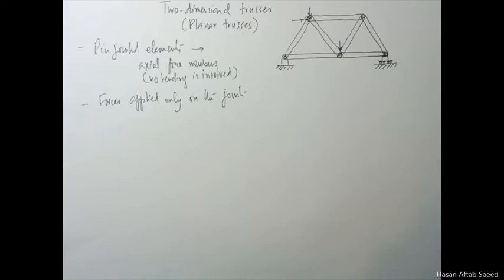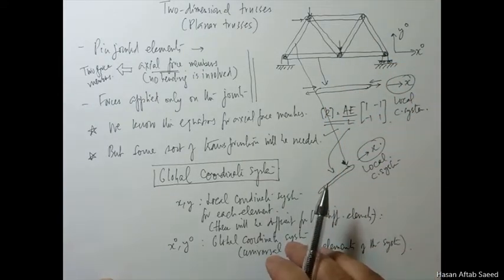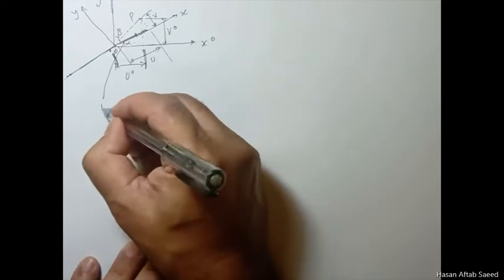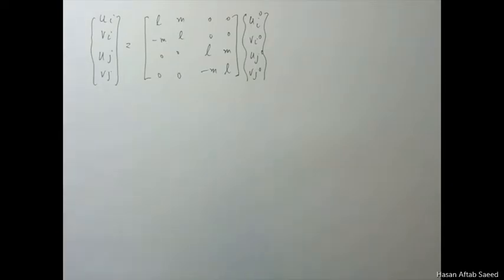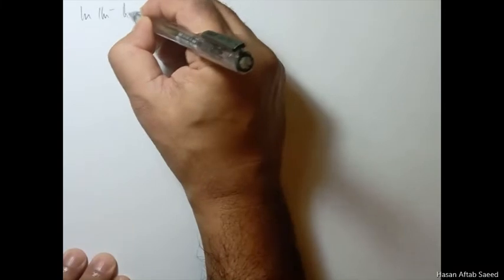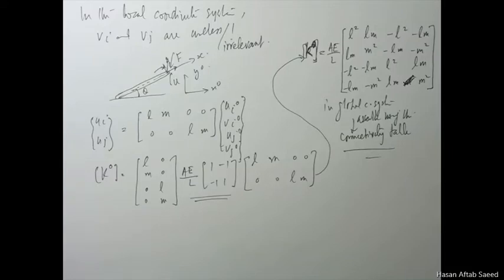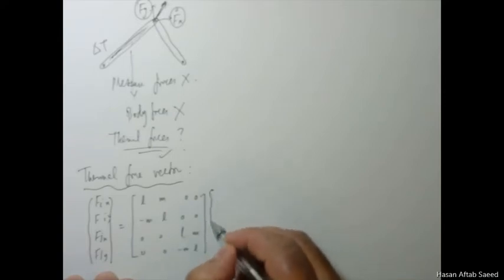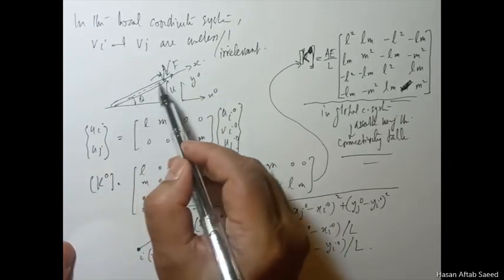2-D truss analysis